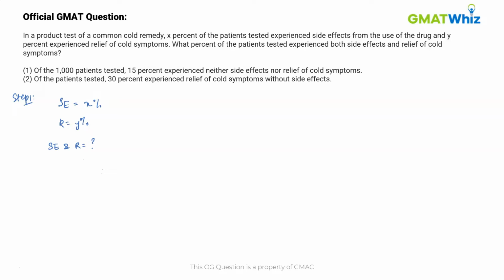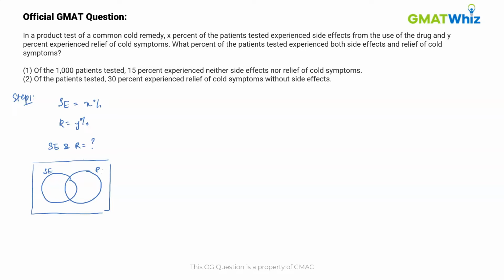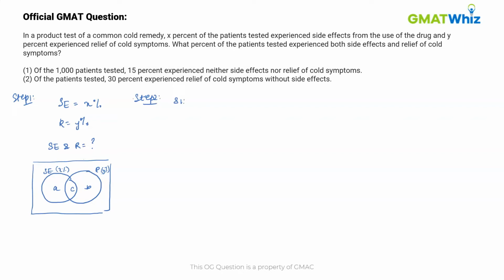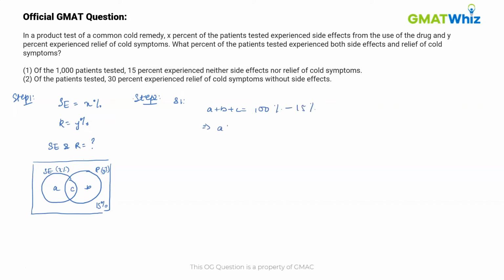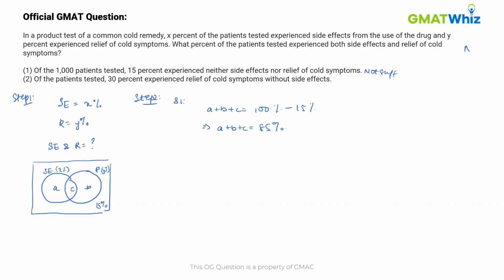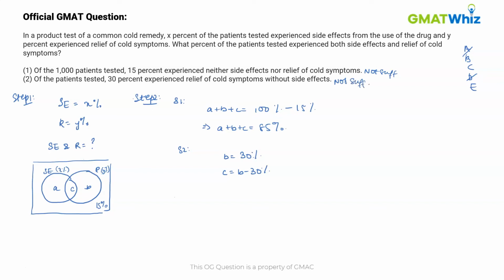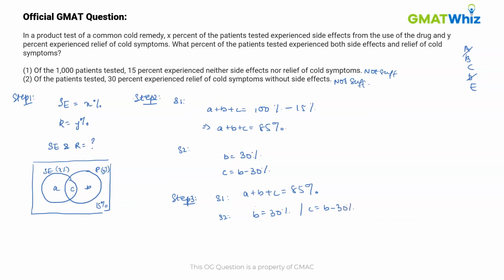GMAT OG l DS06096 : In a product test of a common cold remedy, x percent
In a product test of a common cold remedy, x percent of the patients tested experienced side effects from the use of the drug and y percent experienced relief of cold symptoms. What percent of the patients tested experienced both side effects and relief of cold symptoms?